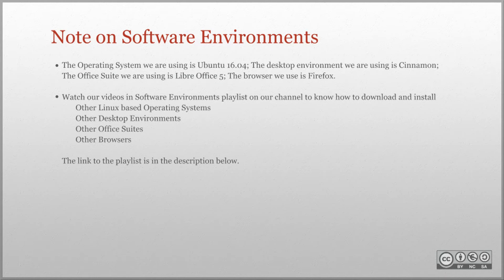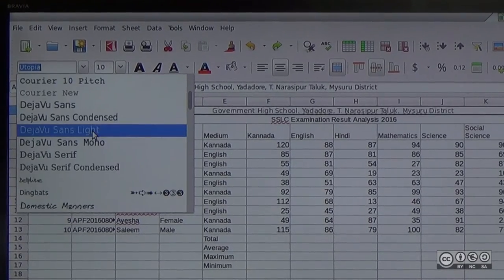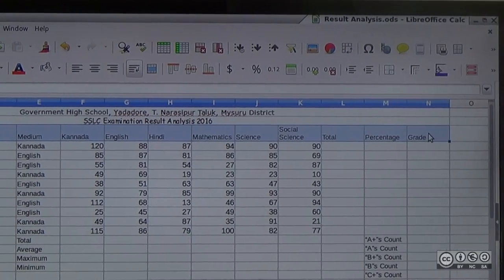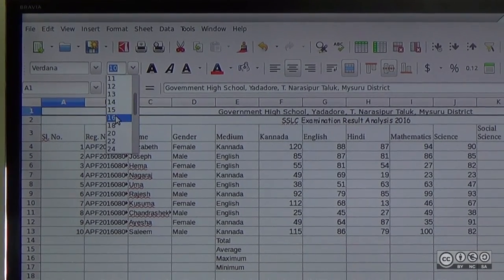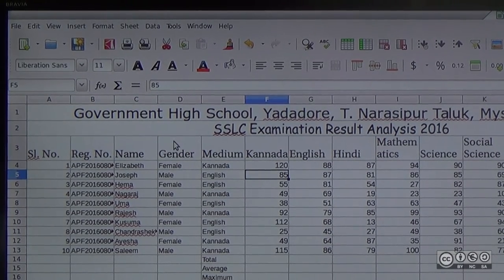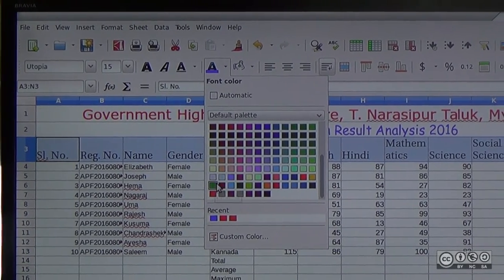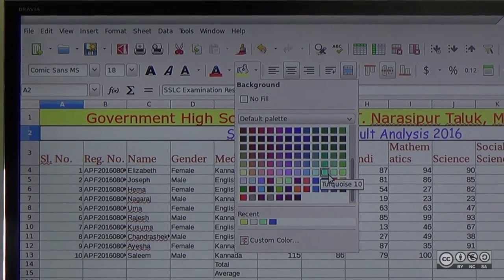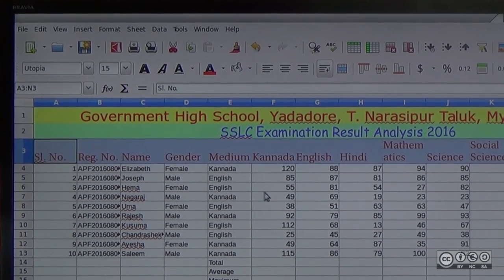LibreOffice Calc: Changing Name, Font Size and Colour of a Cell